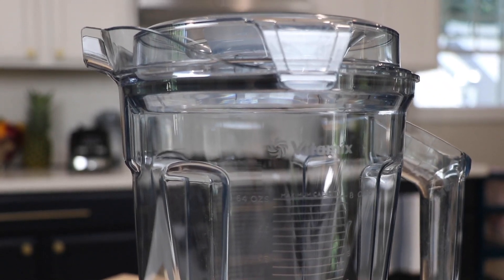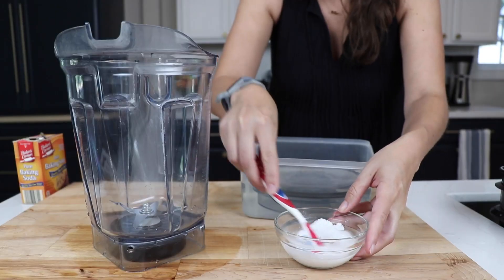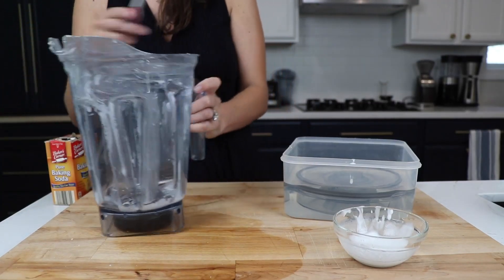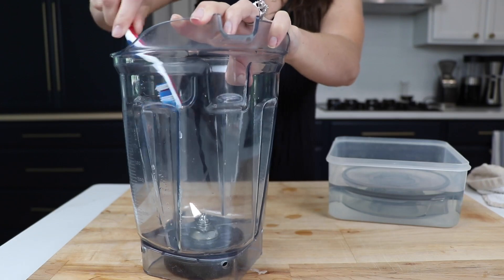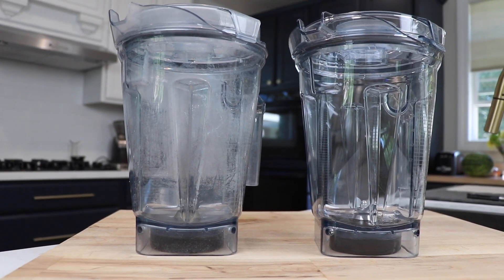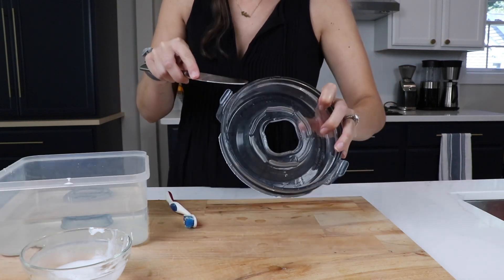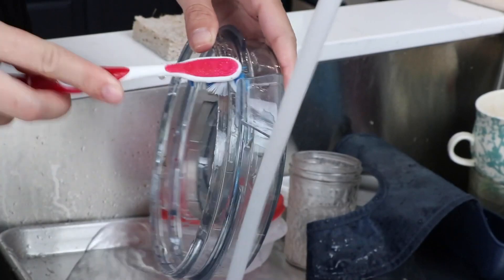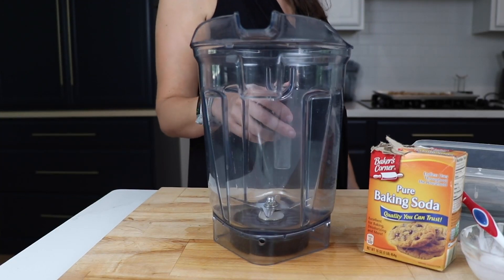Blender Tips for Cleaning and Maintenance: Keeping Your Blender in Top Shape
Want to keep your blender running smoothly and churning out delicious smoothies, soups, and sauces? Then proper cleaning and maintenance are key! In this video, we share essential tips and tricks to keep your blender in top shape, extending its lifespan and ensuring optimal performance.

Here's what you'll learn:

Quick and easy 30-second cleaning hack for when you're short on time.
Thorough cleaning methods for all parts of your blender, including the base, jar, blade assembly, and lid.
Safe and effective techniques for removing stubborn food particles and odors.
Tips for preventing mold and bacteria growth.
Maintenance tips for keeping your blender motor running smoothly.
Bonus tips for extending your blender's lifespan.